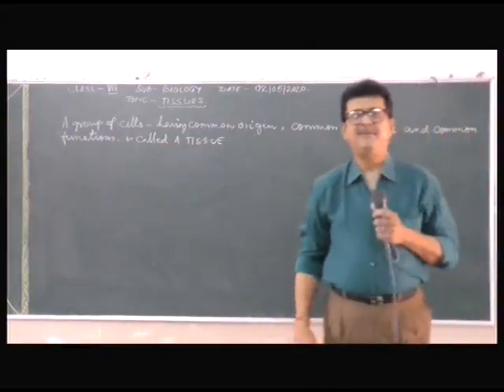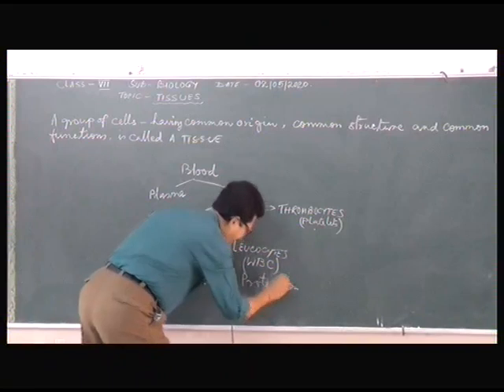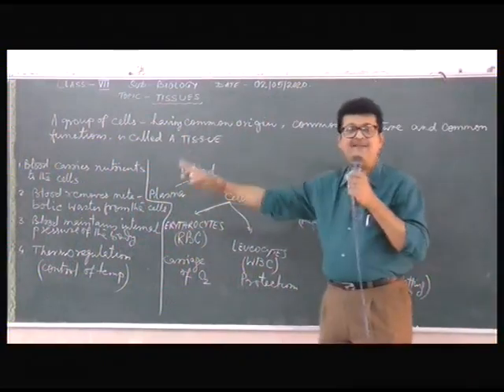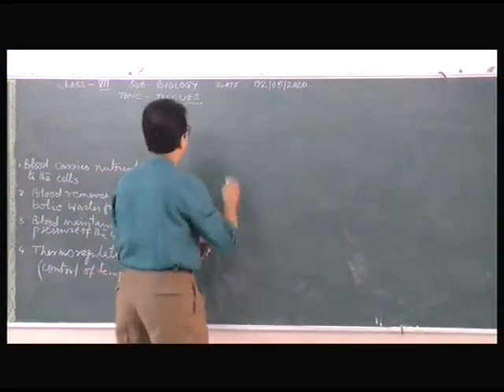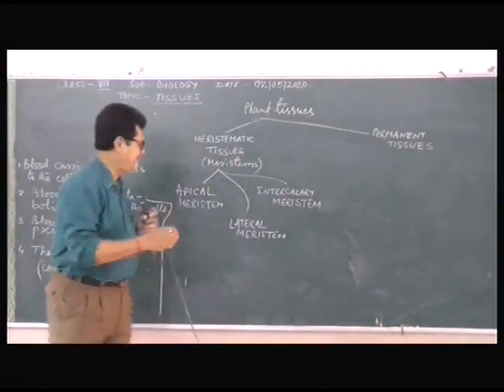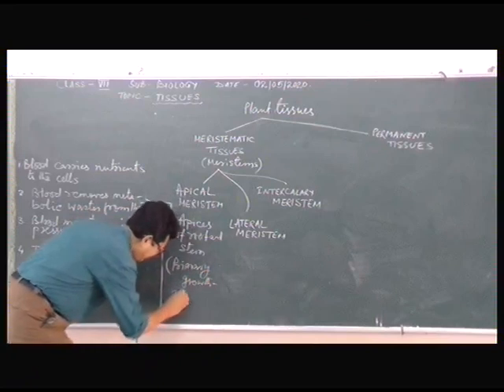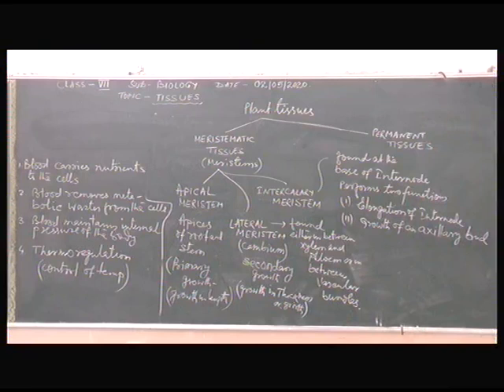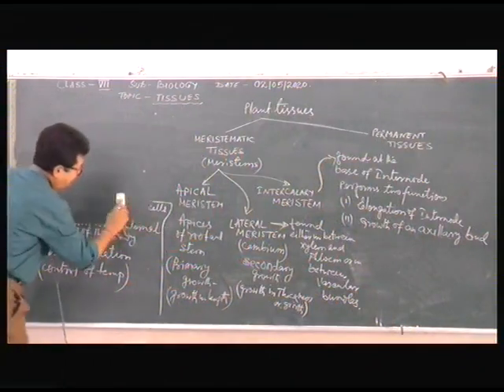Vol : 1.1 | Class : VII | Biology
Mentor : Mr. A. Bandyophadyay
Vol : 1.1
Class : VII
Subject : Biology
Session : First Class